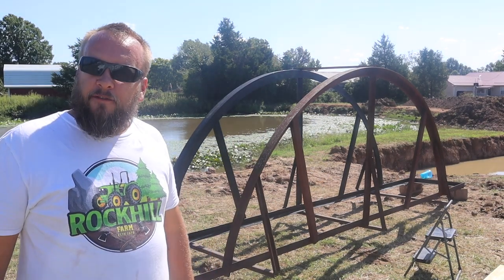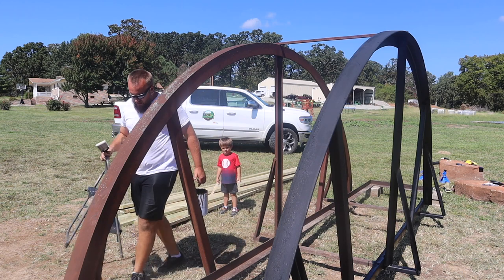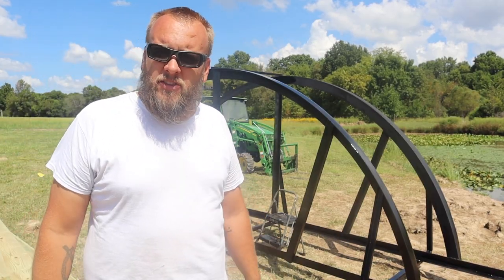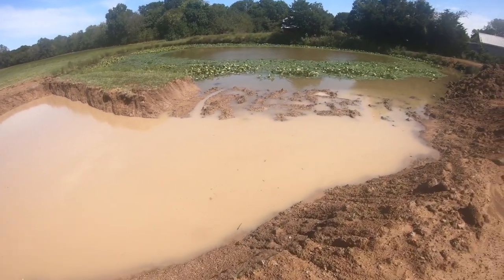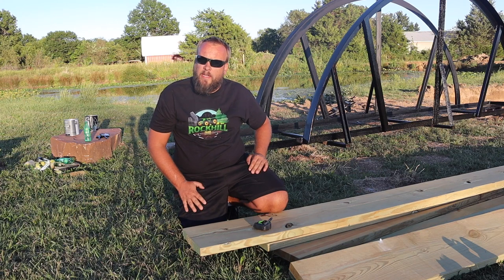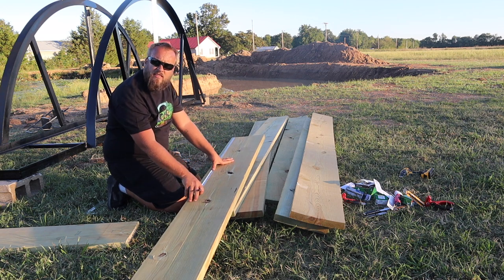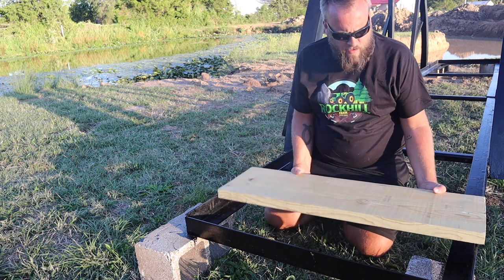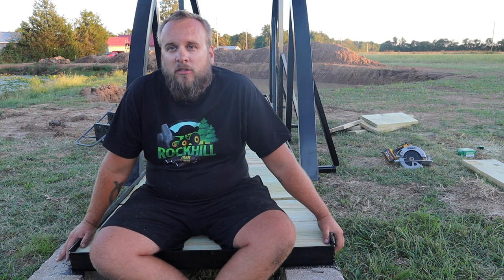Finishing the Bridge and a Post Storm Pond Update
I painted the bridge that will run out to our pond island, and show how well the pond is holding water after a rainfall

outdoorgans,

Brock